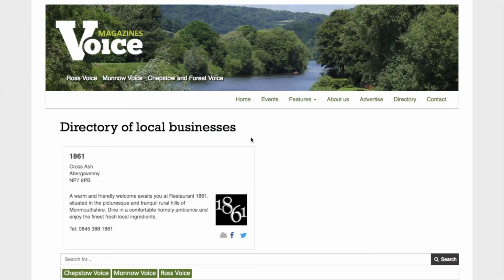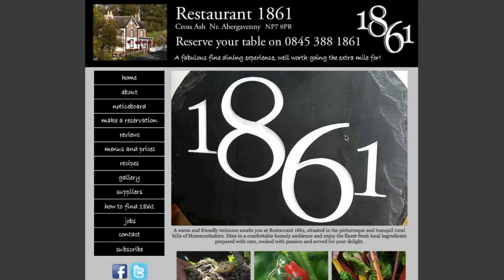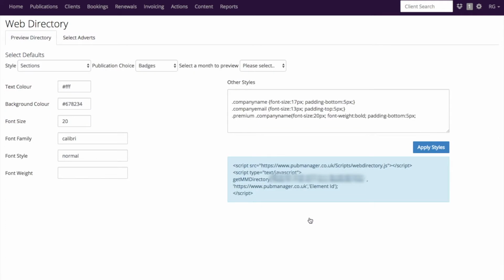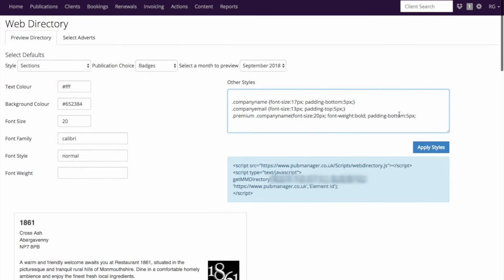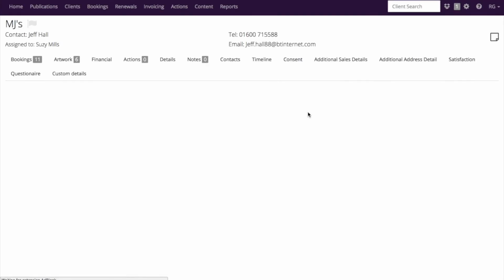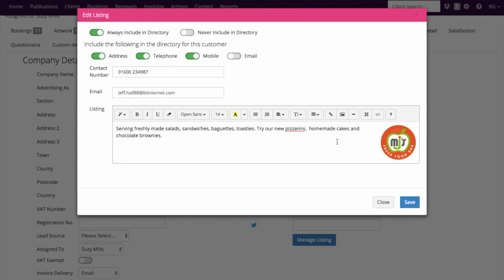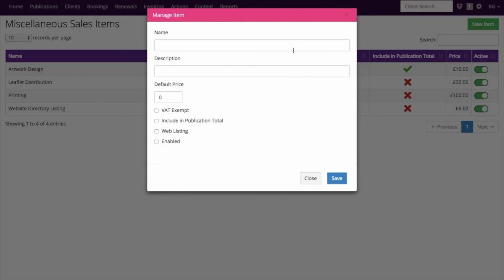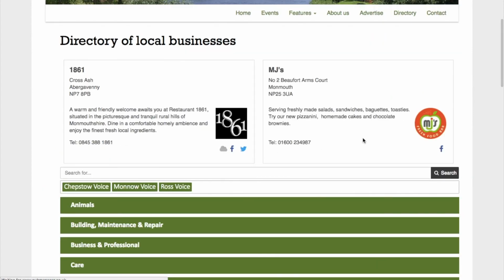How to use the Online Directory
Introducing our brand new feature - the online directory.